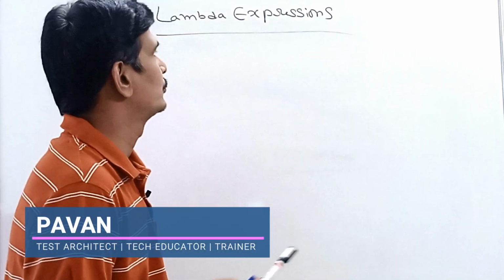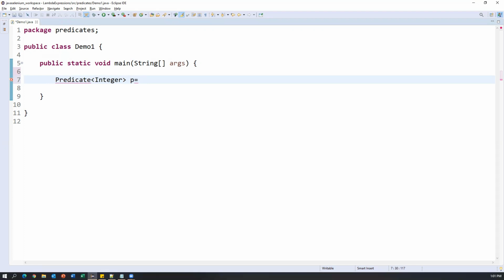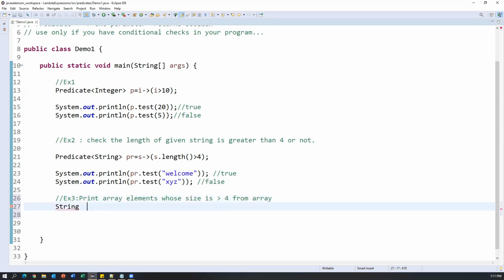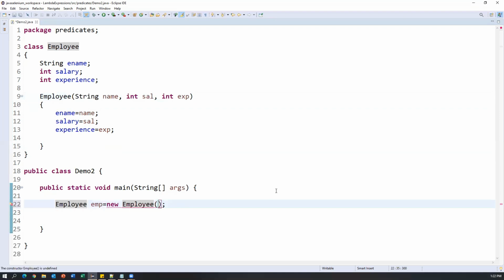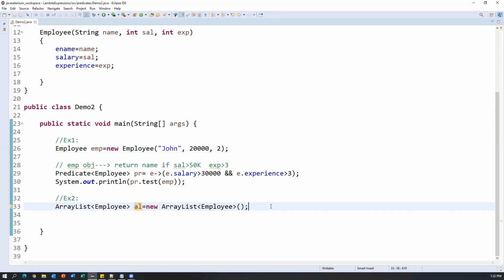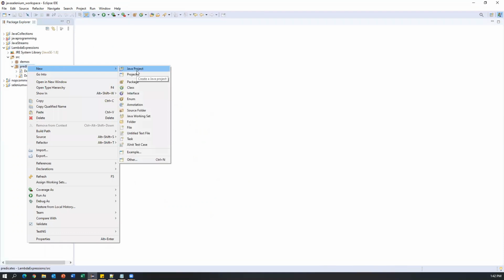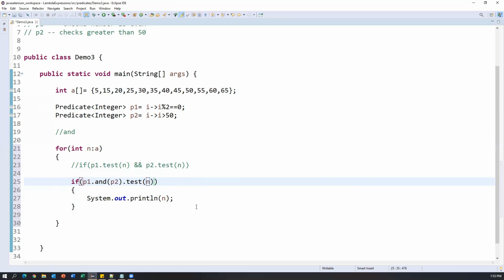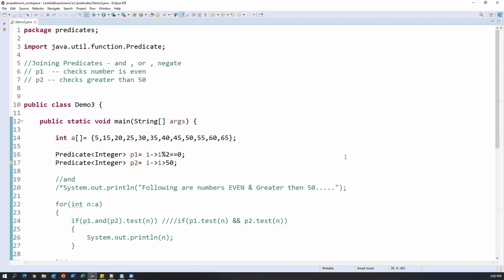Lambda Expressions in Java Part 2 | Pre-Defined Functional Interfaces | Predicate Interface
Topics :
1) Pre-Defined Functional Interfaces
2) Predicate Interface